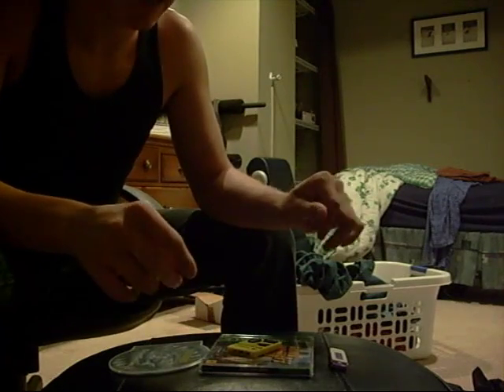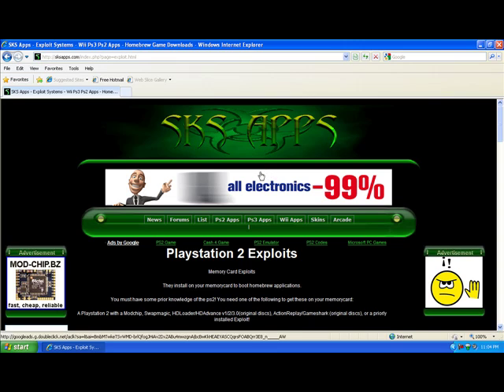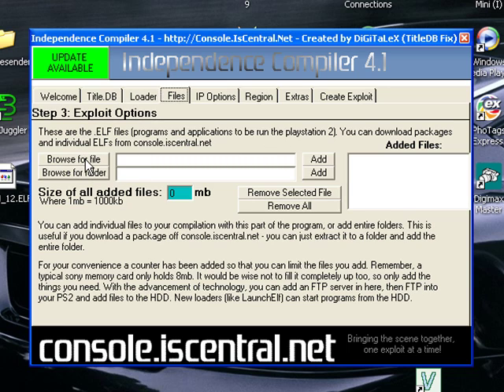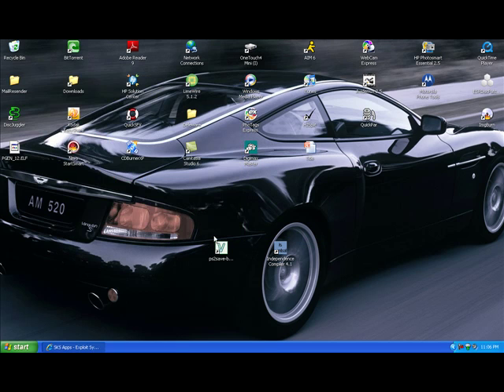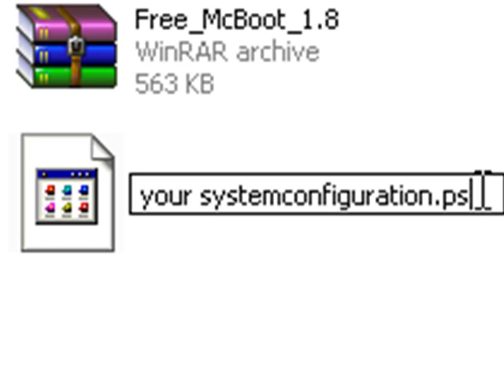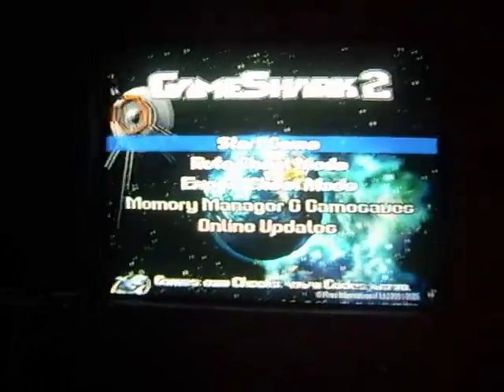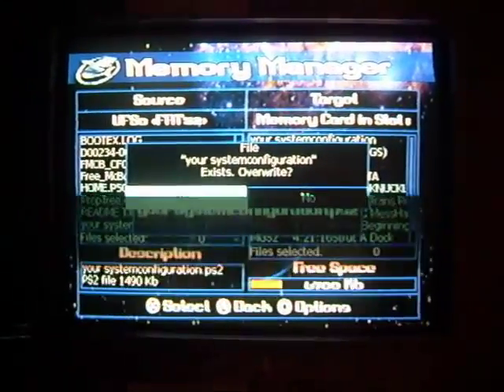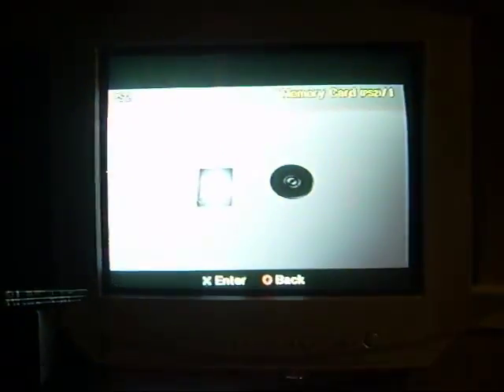How to Softmod Your PS2 Using Gameshark!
All the apps used in this tutorial can be found